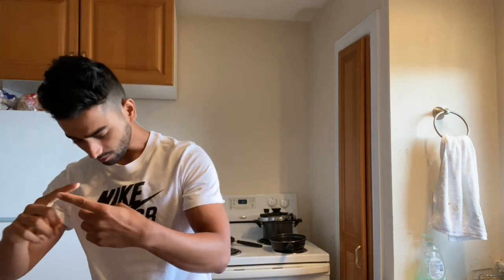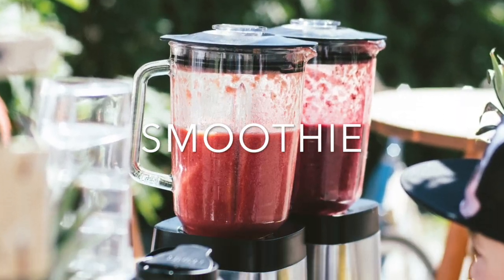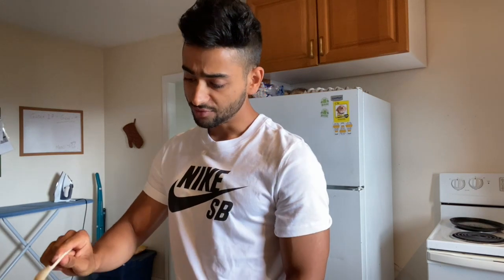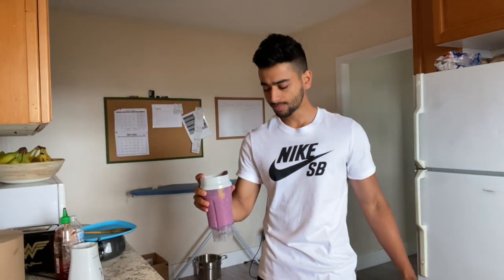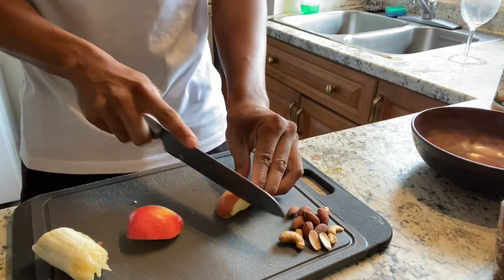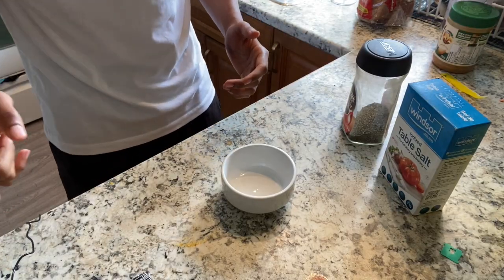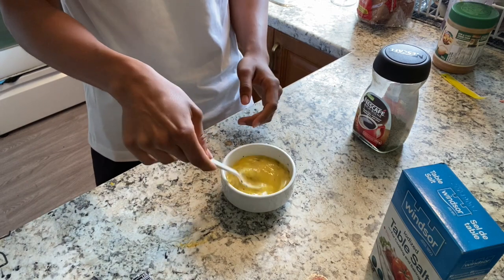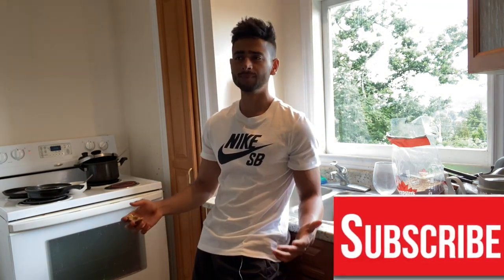5 MINUTES MUSCLE BUILDING BREAKFAST| TEENAGERS | ADULTS.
Videos consist of 3 major time saving recipes that will help office workers and school going college students to maintain their fitness goals. Time is the major problem in morning for every individual and keeping in track the good calorie intake is a tough job.

This video will emphasis on the calories of each breakfast with the process of making it.
1. Smoothies- Most simple and time saving breakfast alternative that will help you to achieve your fitness goals. Be it weight gain or lean muscle gaining. This will help you to reach your fitness goals.
The calorie count will 920
Ingredients- Milk, banana, strawberries, blueberries, dry fruits, peanut butter.

2. Oatmeal with Brown bread- Super easy and most convenient breakfast satiates you for the whole day. Have good number of calories to fill you up, helps you to be at the top of the game for the whole day.
Calories- 709

Ingredients- Oats, Banana, Apple, Dry fruits, brown bread, peanut butter.

3. Bread omelette- Fills you up with essential vitamins that plays a major role in your diet. Basic omelette with a. brown bread, helps you to be satiated for the whole day.
Mix it up with smoothie for more nutrient pack breakfast helps you each daily protein goal.

          Calories- 310 in simple plain omelette and if you mix it up with smoothie it will be fairly                       around 700. Allowing you to get ready for your busy day ahead.

Enjoy the most important meal of the day.